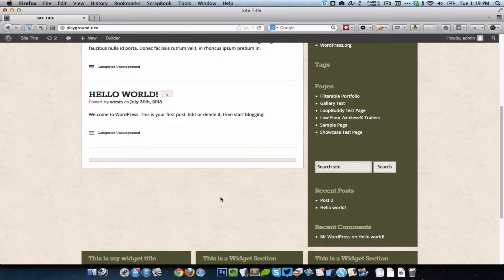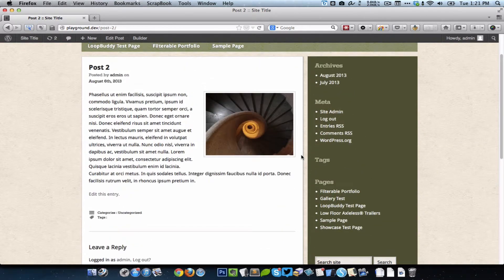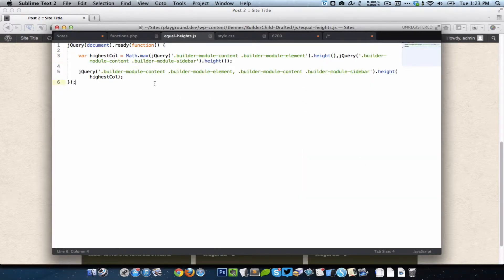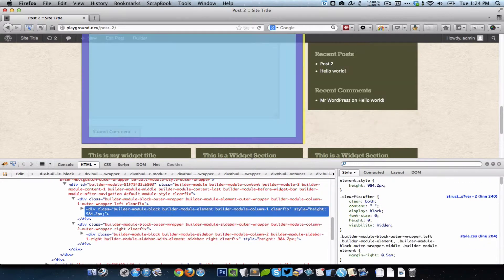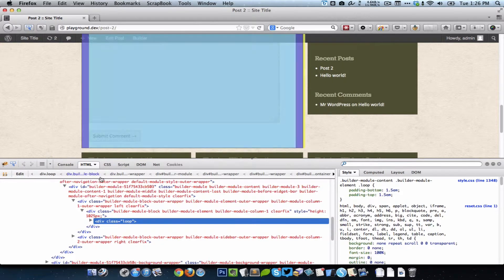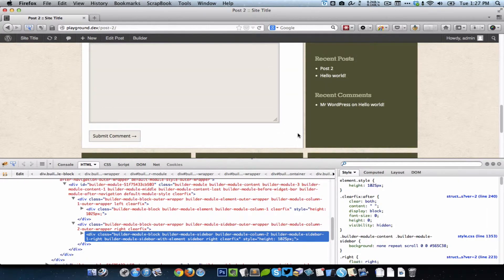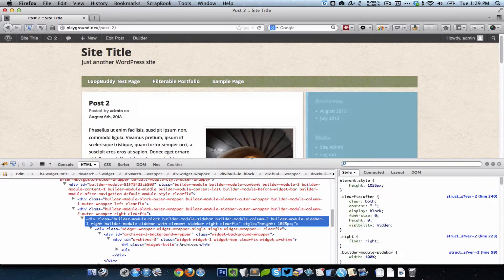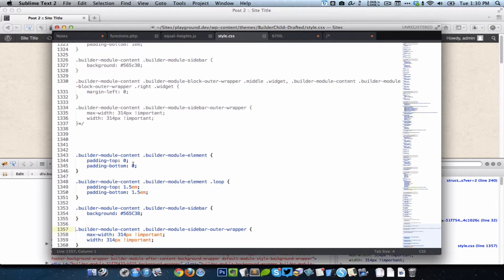How to set equal heights to content and sidebar in Builder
In this video I show how jQuery can be used to set equal height for Content module's element and sidebar in a iThemes Builder child theme.